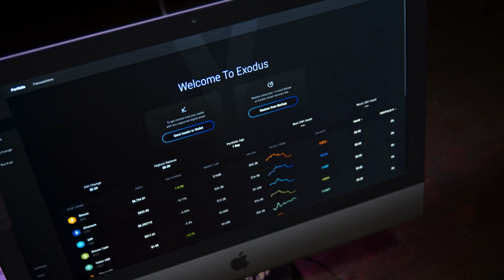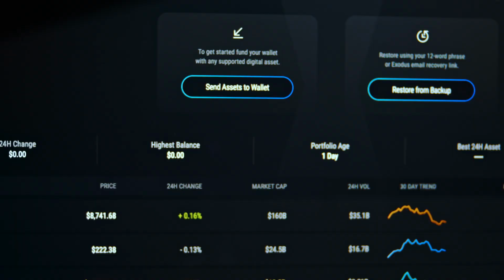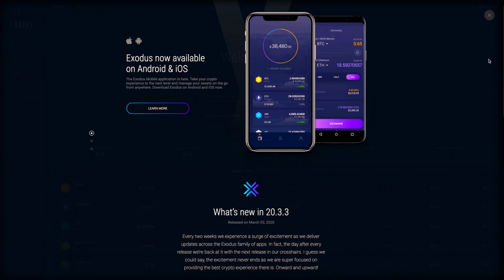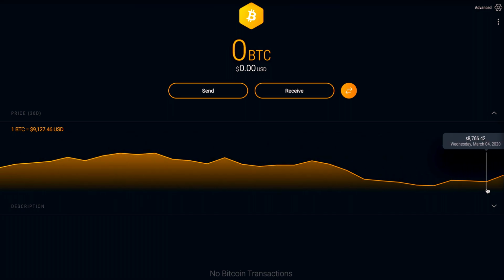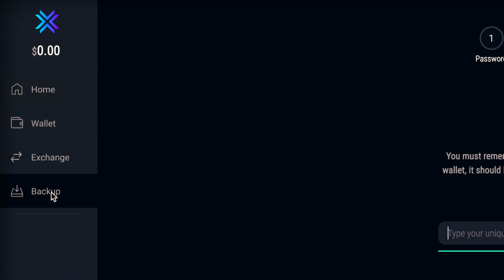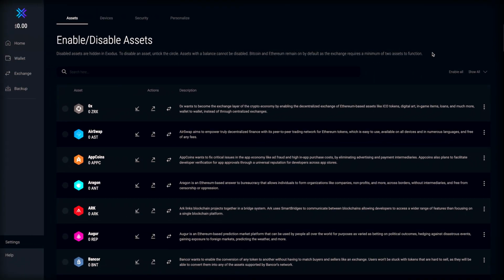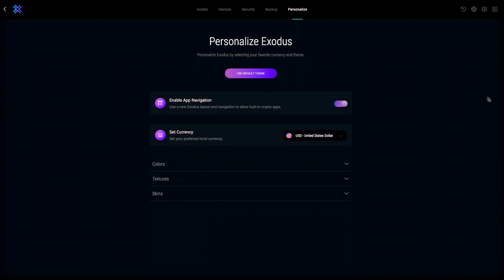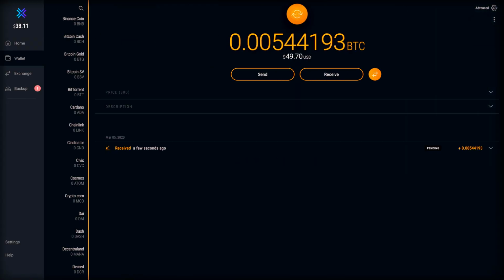**NEW VIDEO LINK in description** Exodus Wallet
This content is not intended or suitable for individuals residing in the UK.  . Please take two minutes to learn more and visit our UK-specific

Exodus is the world's leading cryptocurrency wallet.

This Exodus wallet tutorial takes you on a guided tour of the Exodus wallet for desktop. Whether you are looking for a user-friendly Bitcoin wallet, an Ethereum wallet that supports the most popular ERC20 tokens, or a multi-asset wallet that lets you manage the top altcoins, Exodus provides a secure storage solution with a built-in exchange feature that enables instant swaps straight from your wallet and 24/7 human support.